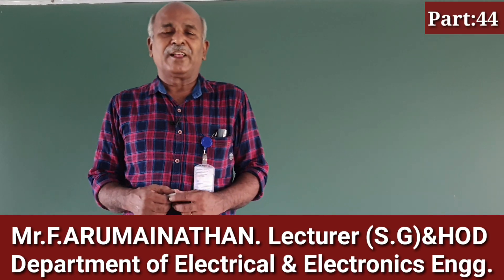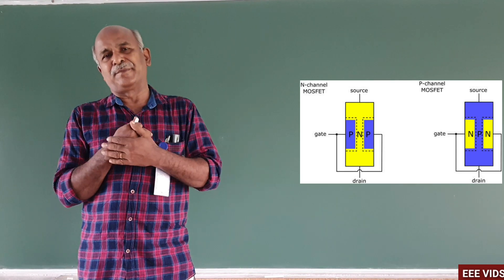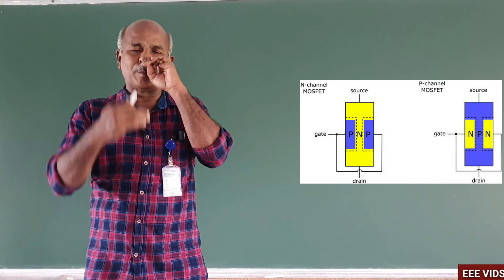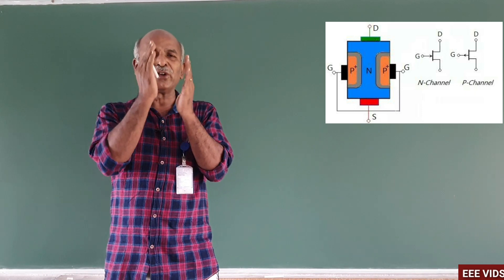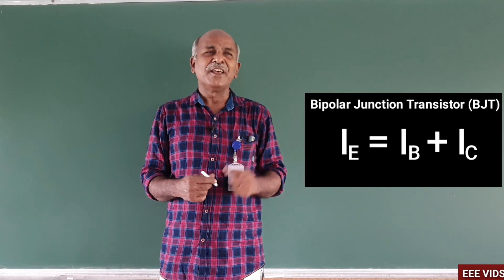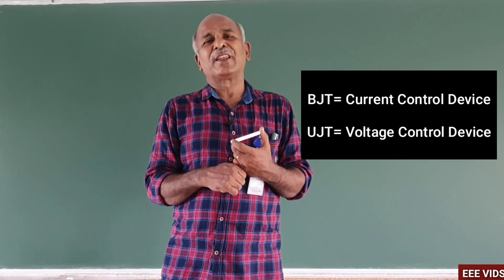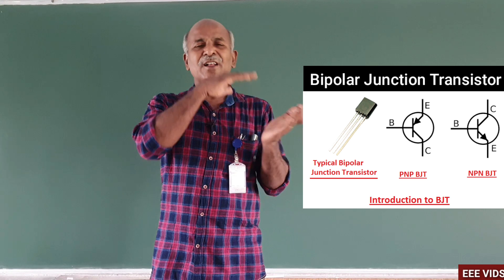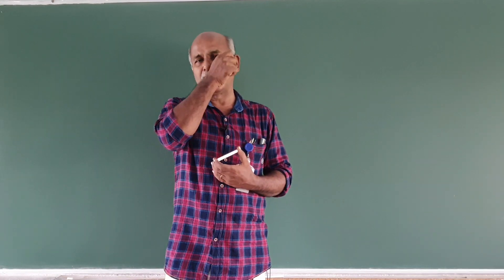Difference between Transistors FET,BJT and UJT in tamil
Field effect transistors can be made much smaller than an equivalent BJT transistor and along with their low power consumption and power dissipation makes them ideal for use in integrated circuits such as the CMOS range of digital logic chips.
We remember from the previous tutorials that there are two basic types of bipolar transistor construction, NPN and PNP, which basically describes the physical arrangement of the P-type and N-type semiconductor materials from which they are made. This is also true of FET’s as there are also two basic classifications of Field Effect Transistor, called the N-channel FET and the P-channel FET.
The field effect transistor is a three terminal device that is constructed with no PN-junctions within the main current carrying path between the Drain and the Source terminals. These terminals correspond in function to the Collector and the Emitter respectively of the bipolar transistor. The current path between these two terminals is called the “channel” which may be made of either a P-type or an N-type semiconductor material.
The control of current flowing in this channel is achieved by varying the voltage applied to the Gate. As their name implies, Bipolar Transistors are “Bipolar” devices because they operate with both types of charge carriers, Holes and Electrons. The Field Effect Transistor on the other hand is a “Unipolar” device that depends only on the conduction of electrons (N-channel) or holes (P-channel).
The Field Effect Transistor has one major advantage over its standard bipolar transistor cousins, in that their input impedance, ( Rin ) is very high, (thousands of Ohms), while the BJT is comparatively low. This very high input impedance makes them very sensitive to input voltage signals, but the price of this high sensitivity also means that they can be easily damaged by static electricity.
There are two main types of field effect transistor, the Junction Field Effect Transistor or JFET and the Insulated-gate Field Effect Transistor or IGFET), which is more commonly known as the standard Metal Oxide Semiconductor Field Effect Transistoror MOSFET for short.
[10/10, 7:40 am] K.ELAVARASAN: A Field Effect Transistor (FET) is a three-terminal semiconductor device. Its operation is based on a controlled input voltage. By appearance JFET and bipolar transistors are very similar. However, BJT is a current controlled device and JFET is controlled by input voltage. Most commonly two types of FETs are available.

Junction Field Effect Transistor (JFET)

Metal Oxide Semiconductor FET (IGFET)

Junction Field Effect Transistor

The functioning of Junction Field Effect Transistor depends upon the flow of majority carriers (electrons or holes) only. Basically, JFETs consist of an N type or P type silicon bar containing PN junctions at the sides. Following are some important points to remember about FET −

Gate − By using diffusion or alloying technique, both sides of N type bar are heavily doped to create PN junction. These doped regions are called gate (G).

Source − It is the entry point for majority carriers through which they enter into the semiconductor bar.

Drain − It is the exit point for majority carriers through which they leave the semiconductor bar.

Channel − It is the area of N type material through which majority carriers pass from the source to drain.

There are two types of JFETs commonly used in the field semiconductor devices: N-Channel JFET and P-Channel JFET.

N-Channel JFET

It has a thin layer of N type material formed on P type substrate. Following figure shows the crystal structure and schematic symbol of an N-channel JFET. Then the gate is formed on top of the N channel with P type material. At the end of the channel and the gate, lead wires are attached and the substrate has no connection.
When a DC voltage source is connected to the source and the drain leads of a JFET, maximum current will flow through the channel. The same amount of current will flow from the source and the drain terminals. The amount of channel current flow will be determined by the value of VDD and the internal resistance of the channel.
A typical value of source-drain resistance of a JFET is quite a few hundred ohms. It is clear that even when the gate is open full current conduction will take place in the channel. Essentially, the amount of bias voltage applied at ID, controls the flow of current carriers passing through the channel of a JFET. With a small change in gate voltage, JFET can be controlled anywhere between full conduction and cutoff state.